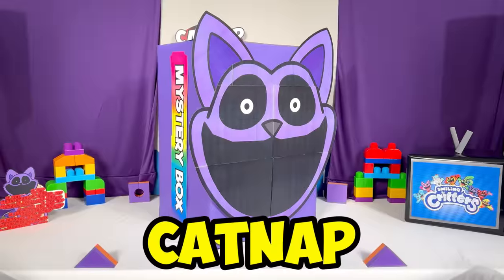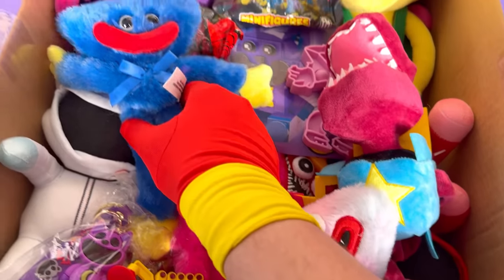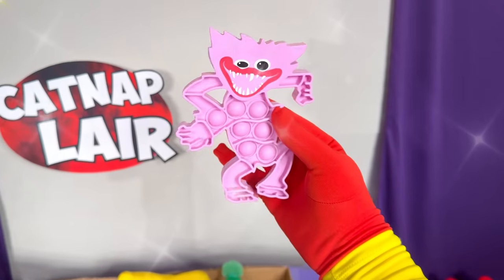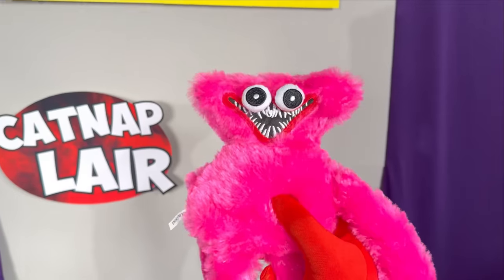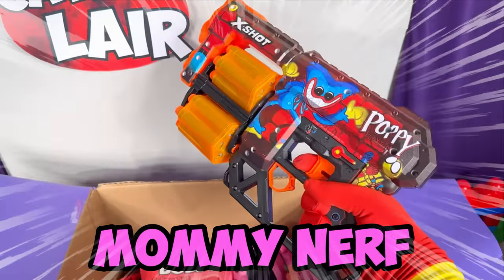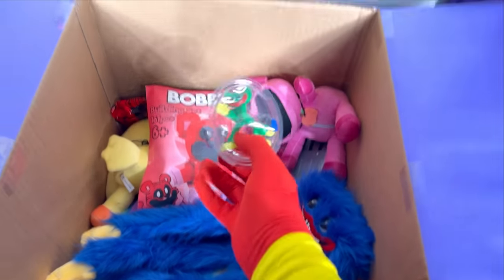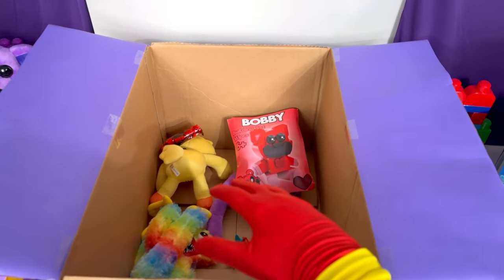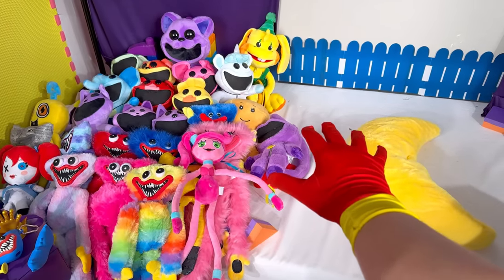The BIGGEST Catnap MYSTERY BOX! NEW Poppy Playtime Chapter 3 Plushies & Minifigures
This is the World's BIGGEST Catnap MYSTERY BOX! Watch until the end to see all the NEW Official and Unofficial Poppy Playtime Chapter 3 Plushies & Toys!